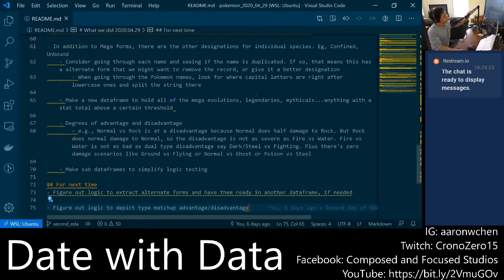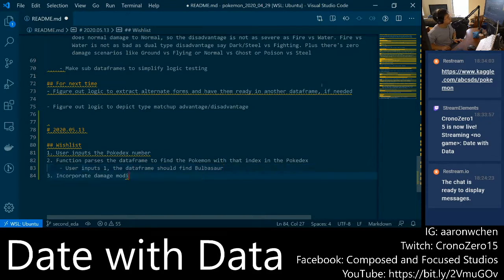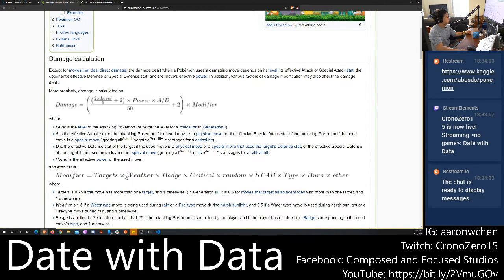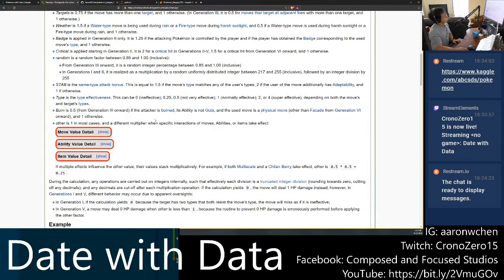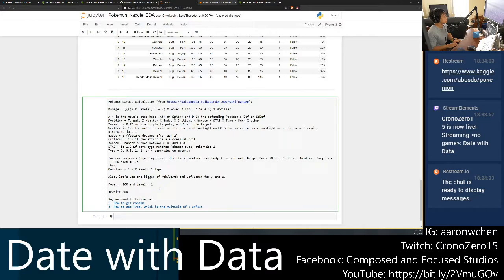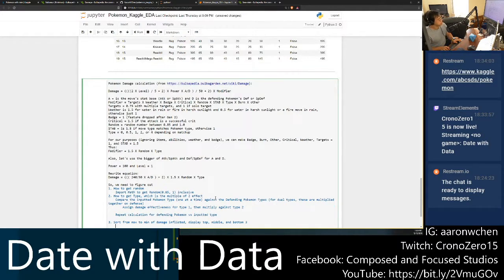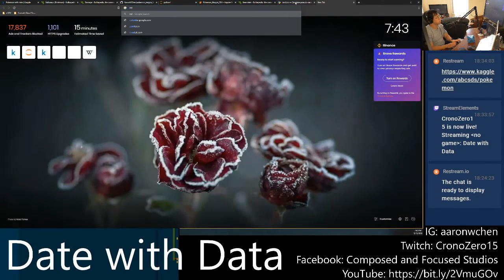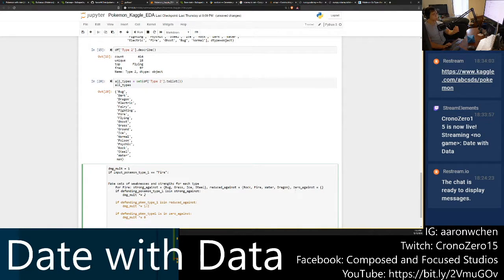Date with Data